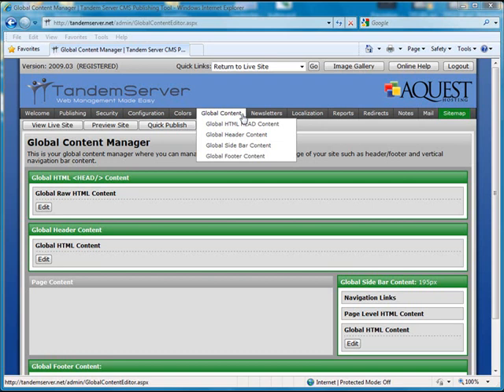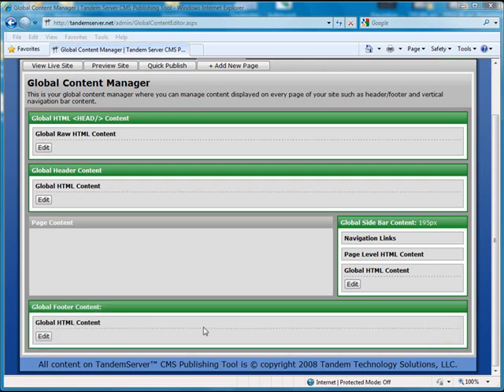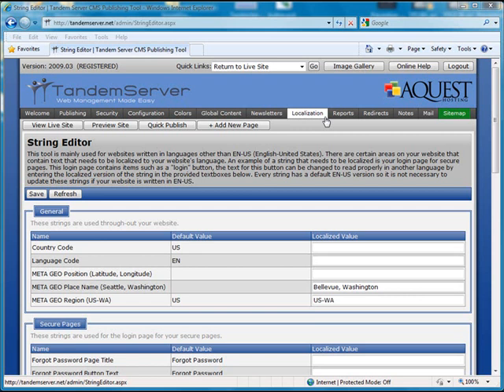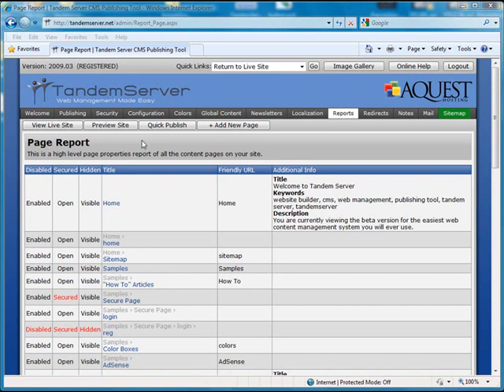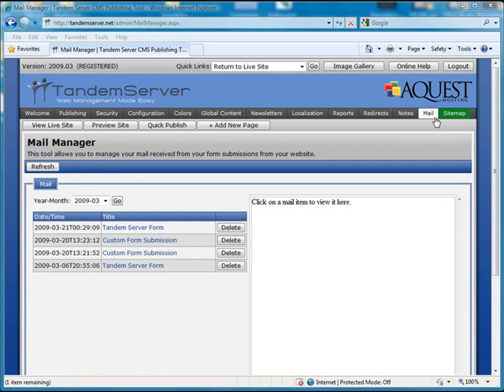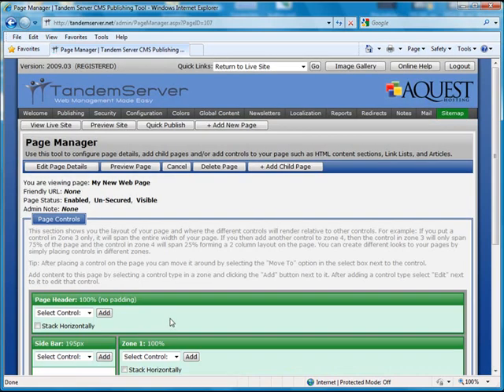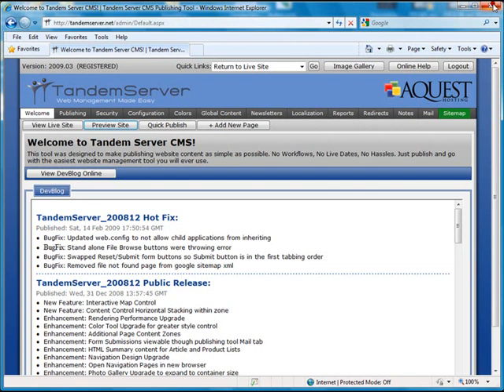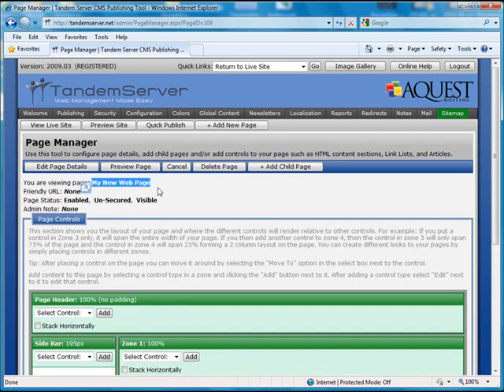Tandem Server (CMS) - Overview 2 of 2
Overview of the Tandem Server (CMS) publishing tool.